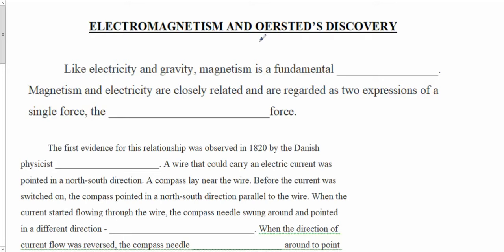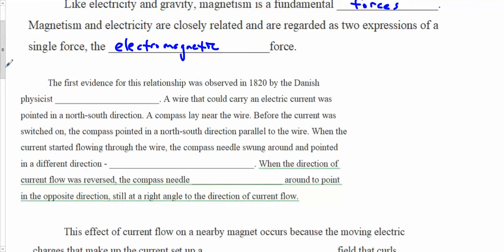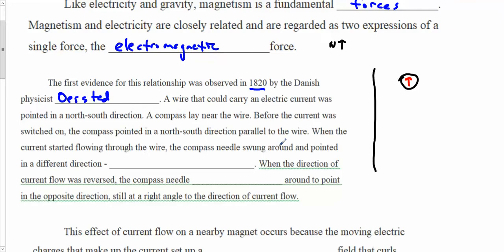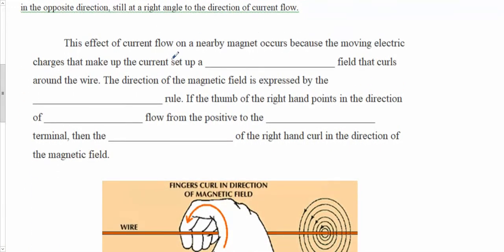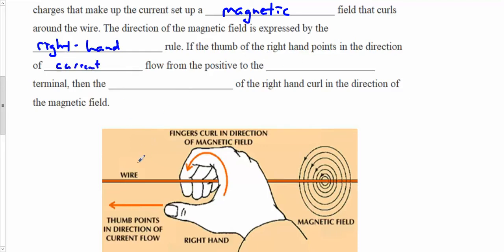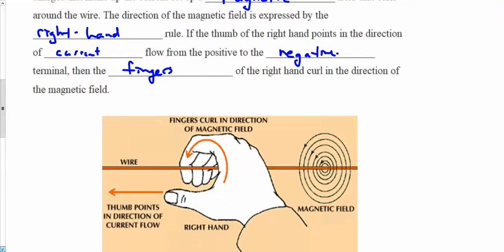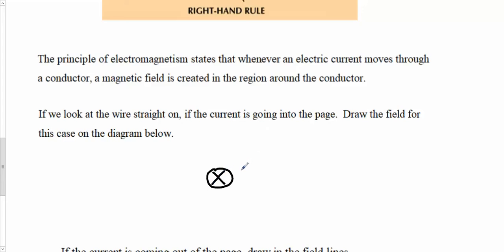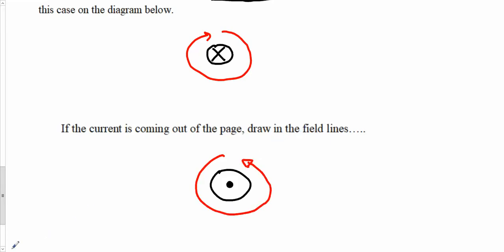Electromagnetism and Oersted